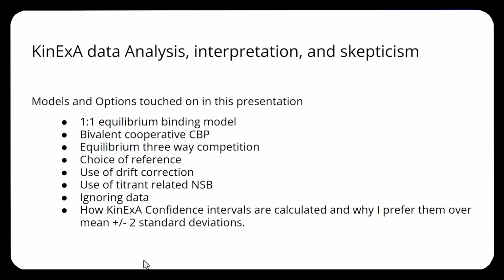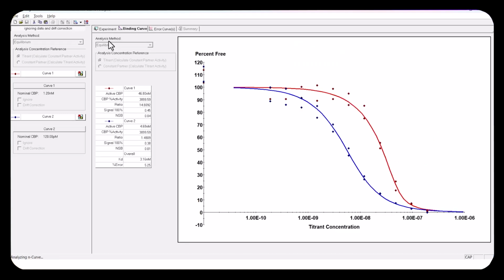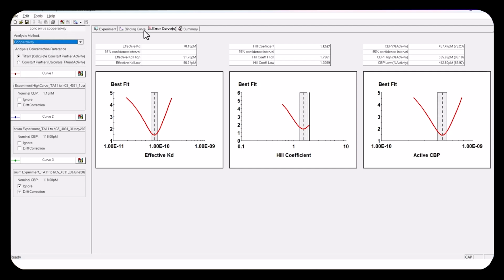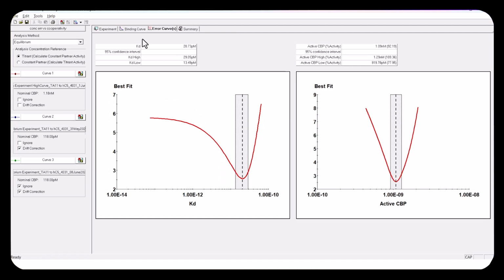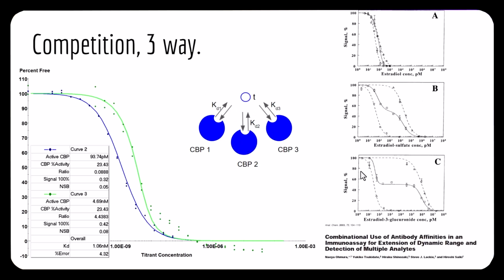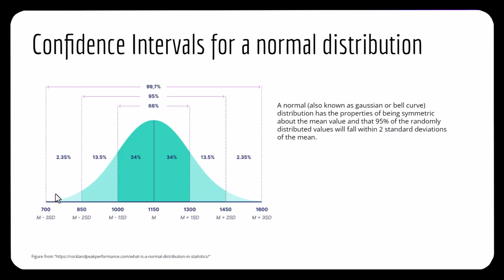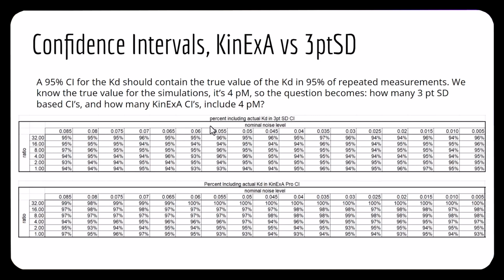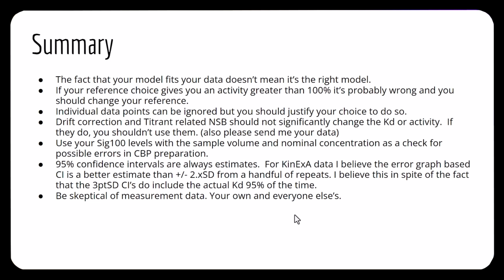KinExA Data Analysis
KinExA co-inventor and Senior Scientist, Thomas R Glass, discusses his approach to KinExA data analysis using KinExA Pro software.